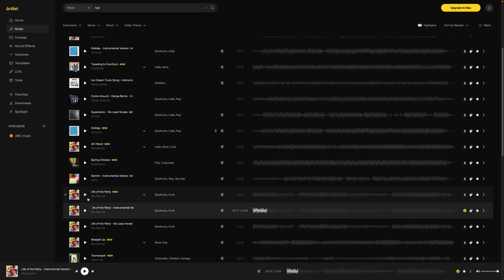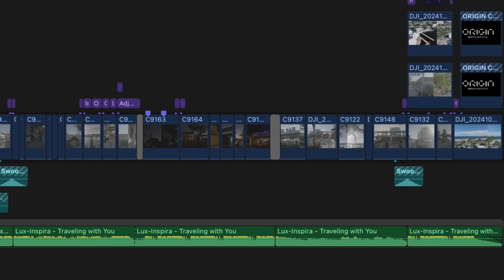How to Edit Real Estate Videos | Transform Your Property Videos With These Expert Techniques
Today I have nine tips for editing more interesting real estate videos. Property tour videos can either be really monotonous or really fun to watch. In this video, I'll share 9 tips for making making eye popping real estate videos no matter your budget.

00:00 How to edit real estate videos
00:30 Selecting music for property videos
02:43 Ordering shots in real estate  tour videos
04:47 Is it ok to show people in property videos?
06:12 How to make real estate videos interesting

If you like the music and graphics from my video, check out Motion Array